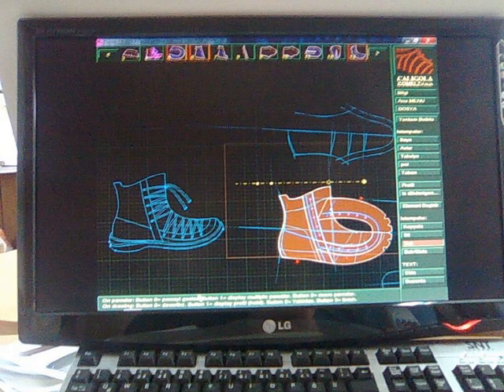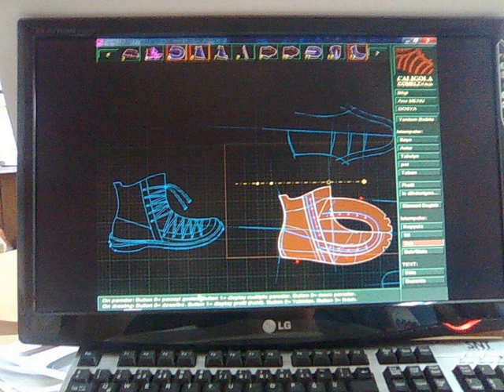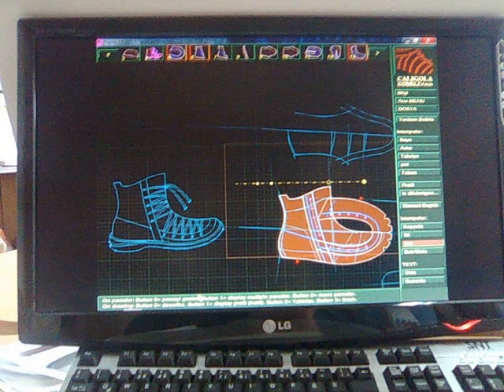CAD/CAM in the footwear industry | Wikipedia audio article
00:01:44 Sole design
00:02:52 References and suppliers

- Socrates

SUMMARY
CAD/CAM in the footwear industry is the use of computers and graphics software for designing and grading of shoe upper patterns and, for manufacturing of cutting dies, shoe lasts and sole moulds. CAD/CAM software is a PC-based system, which is made up of program modules. Today, there are 2D and 3D versions of CAD/CAM systems in the shoe industry.
Computer aided design was introduced in the shoe industry in the 1970s. Initially it was used primarily for pattern grading. It enabled manufacturers to perform complex grading relatively easily and quickly. CAD systems today have been developed with a much wider range of functions. Logos, textures and other decorations can be incorporated into product designs of both the uppers and soles to help reinforce branding on all areas of the model. It automates routine procedures, increasing speed and consistency whilst reducing the possibility of mistakes. CAD data can now be used effectively for a wide variety of activities across footwear manufacturing business. CAD/CAM generates data at the design stage, which can be used right through the planning and manufacturing stages.
Latest improvements in the CAD/CAM technology are:

Graphic capabilities and interconnectivity have improved enormously,
Software developments have progressively made systems more intuitive and easier to use,
With 2D sketch and paint modules, a serviceable sketch can be produced and then colour and texture can be added.
3D systems enable the last and design to be viewed from any perspective and several angles even simultaneously.With CAD/CAM software, footwear manufacturers can cut their time to market dramatically and so increase market share and profitability. In addition, the power and flexibility of the software can overcome restrictions to the designer’s creativity imposed by traditional methods.